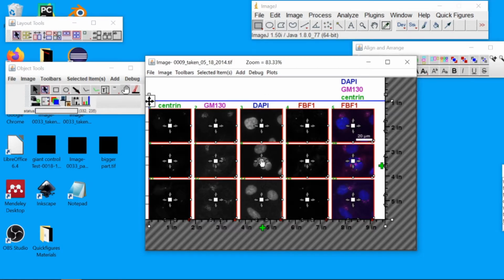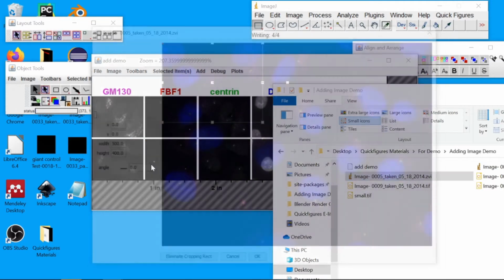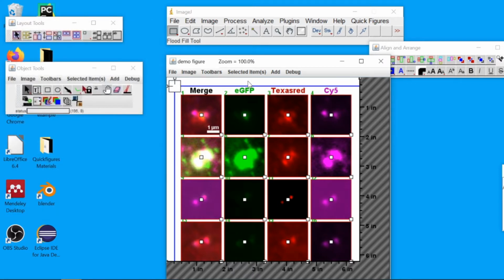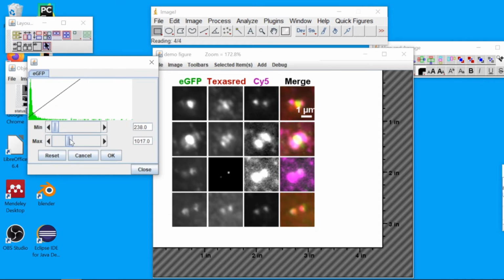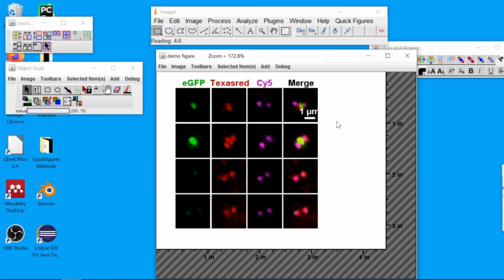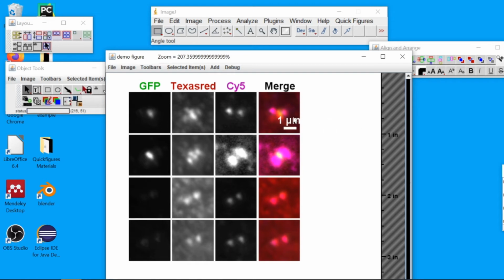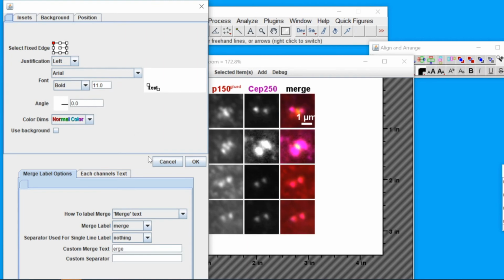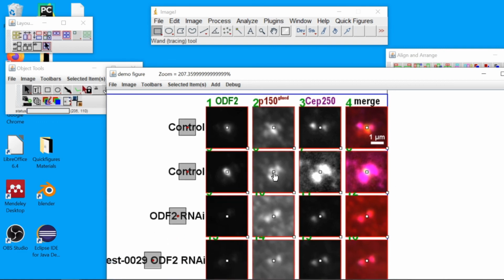QuickFigures Tutorial 2 Creating and Editing Figures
This video gives a more complete explanation on how to use the tools to edit your figures. After this, you should understand enough to add/removes channels, source images and labels